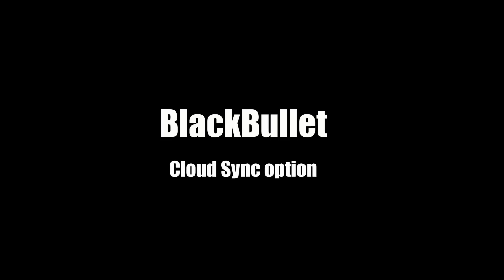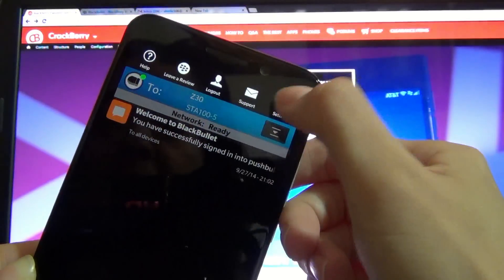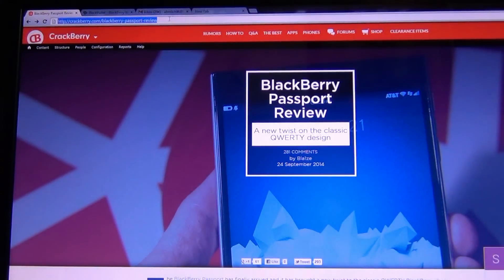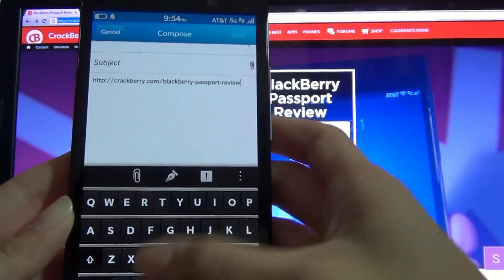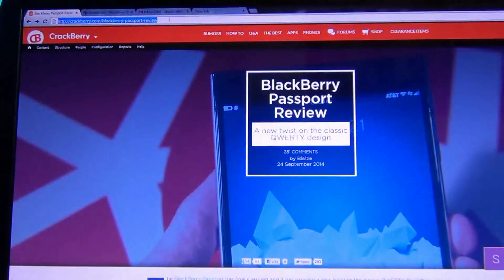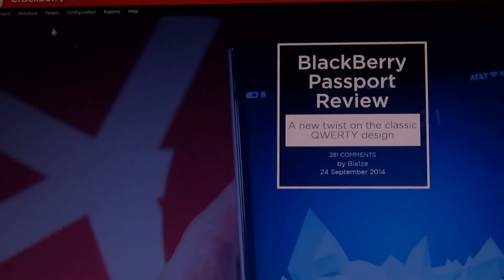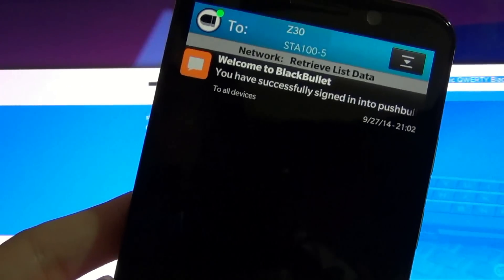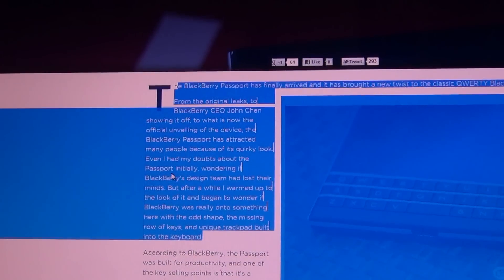BlackBullet Cloud Sync option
A quick walk-through of the new cloud sync option added to BlackBullet to work with ClipMan Clipboard Manager.